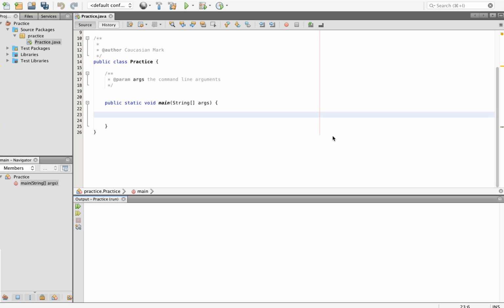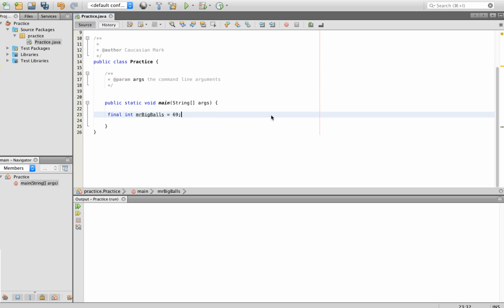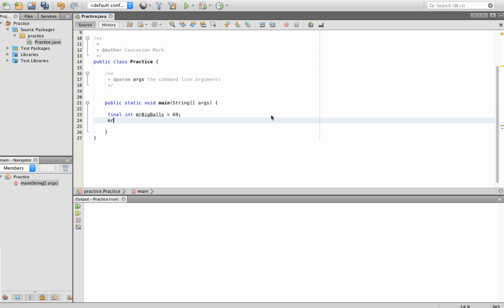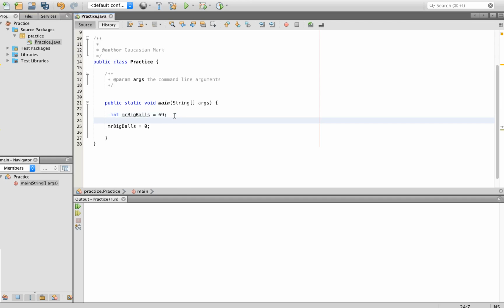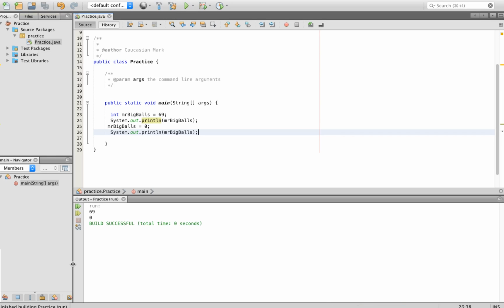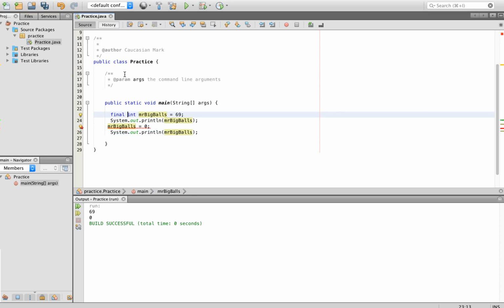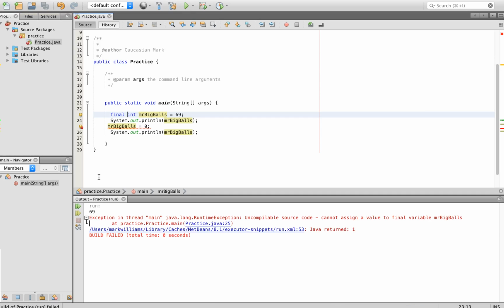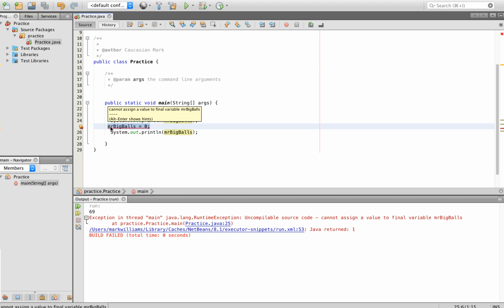Java Tutorial | Final